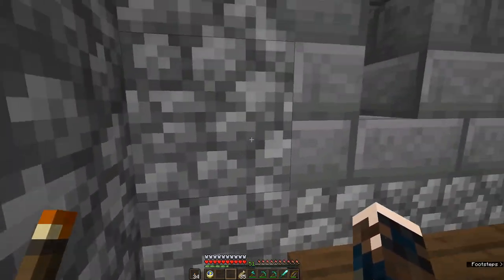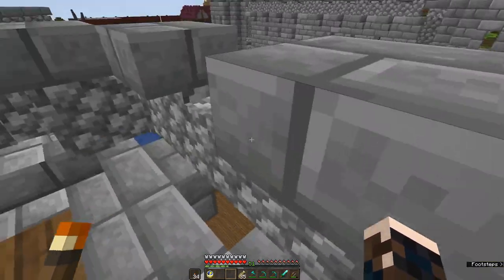Gate-apalooza! Minecraft Medieval City Gates & Barbican - Vasten2 7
It's easy in Minecraft to build medieval city gates. I'm also adding drawbridges and a barbican! Full tutorials for the basic gatehouse can be found

0:00 Where am I?
0:25 The South West Gate
4:43 The South Gate
6:12 The Barbican
8:00 What's Next & Tour

Vasten Members

This is Vanilla Minecraft plus Optifine. Optifine helps Minecraft run more smoothly for me. I also use a Little Taste of Vasten because it makes this world look amazing.